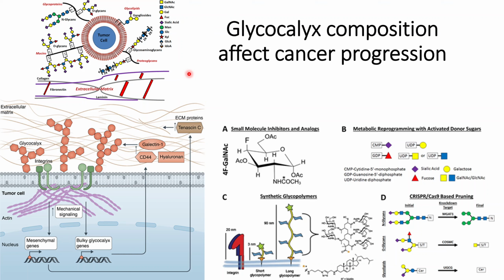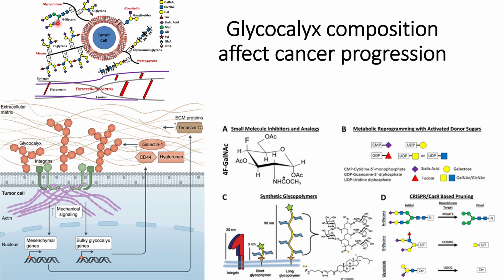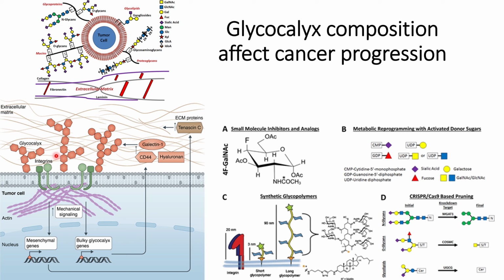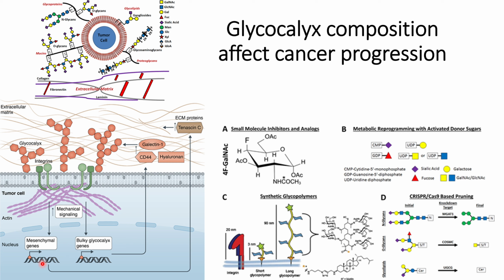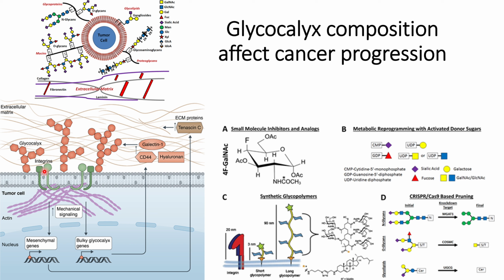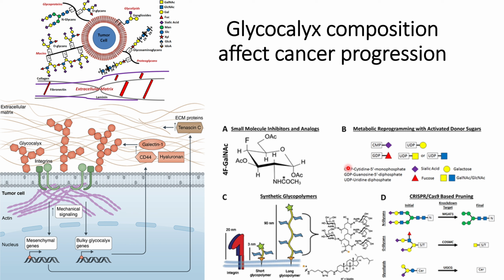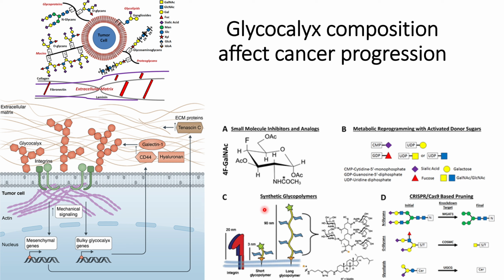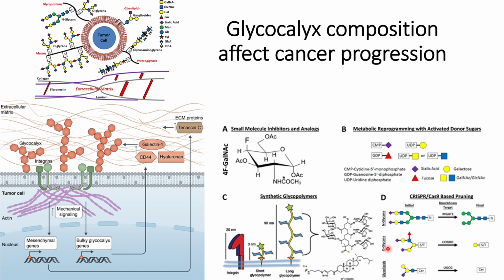Glycocalyx composition affect cancer progresssion Code: 549